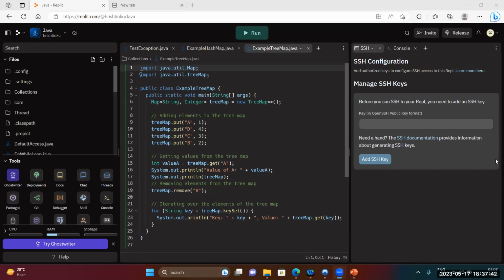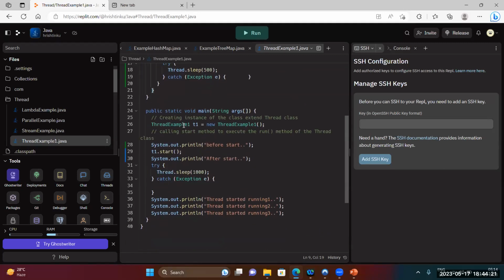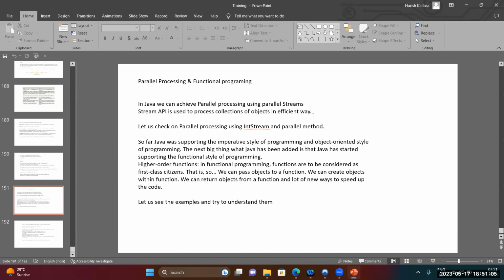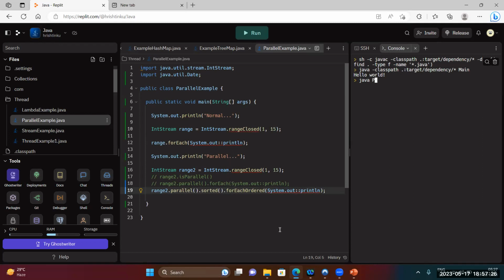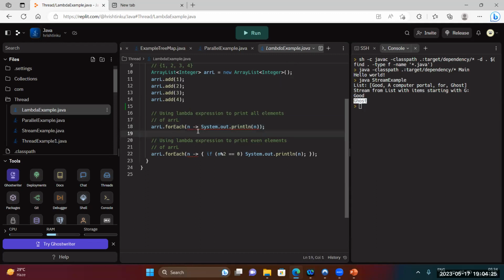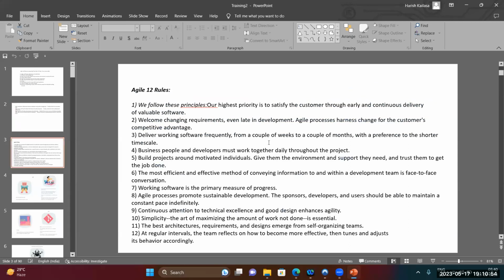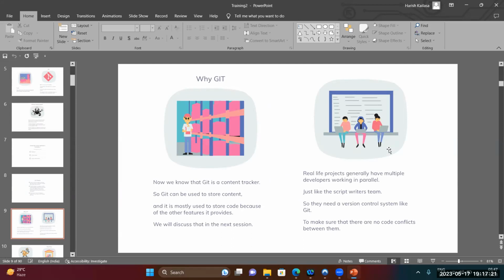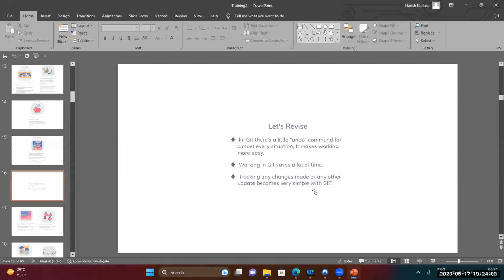Java Course Class 8